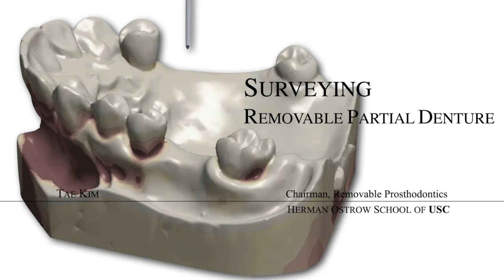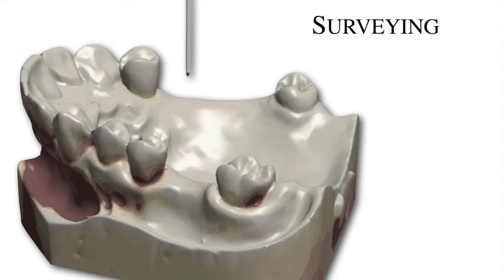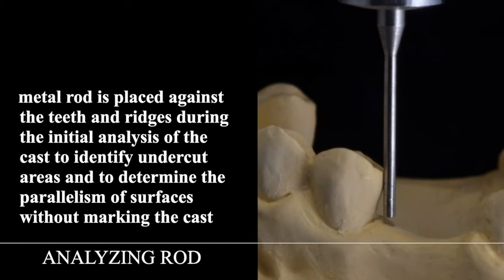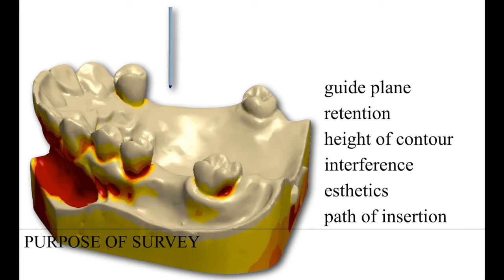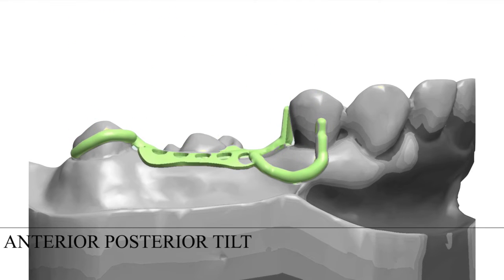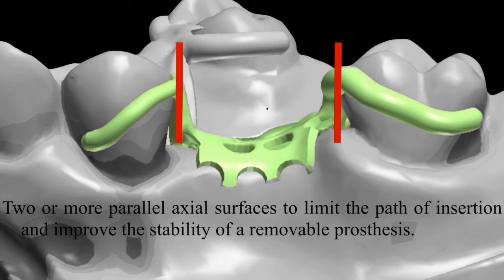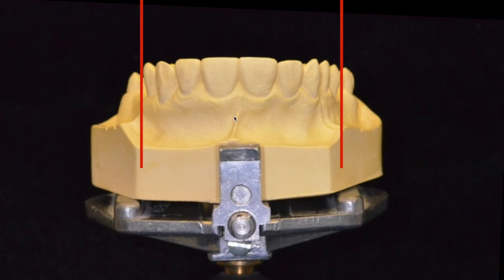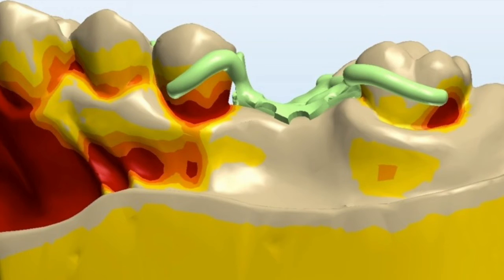RPD survey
partial denture ,surveying, dental survey, metal framework